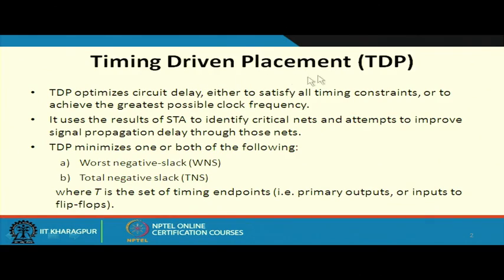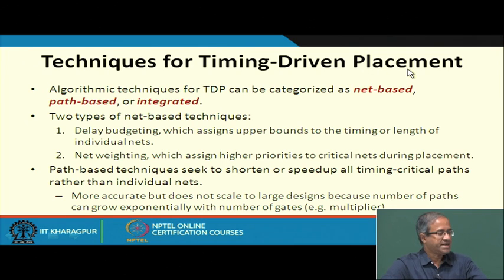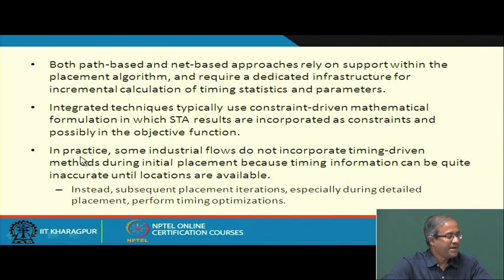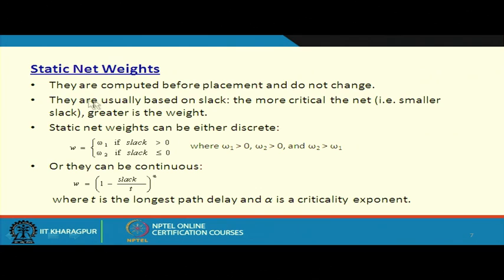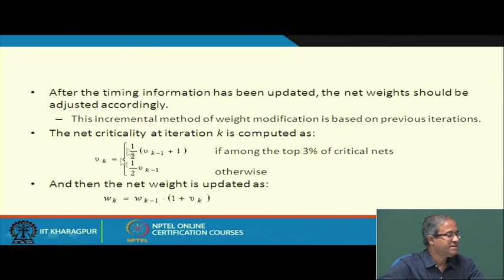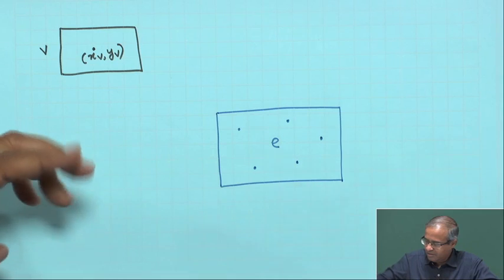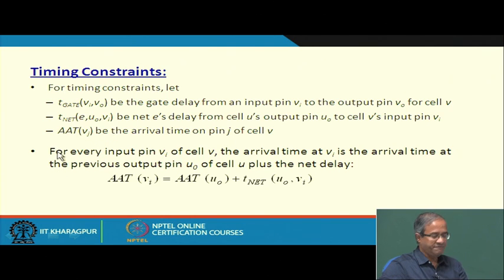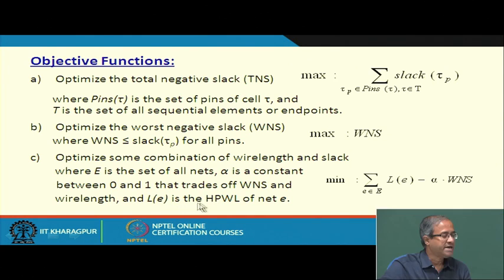Timing Driven Placement